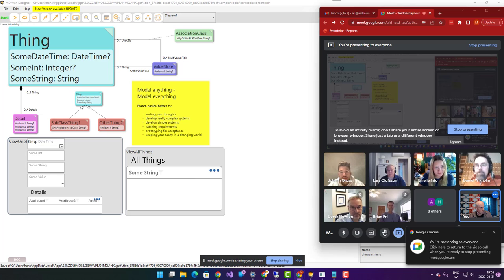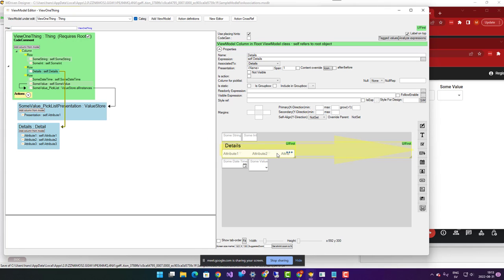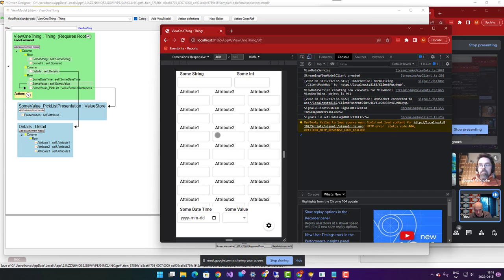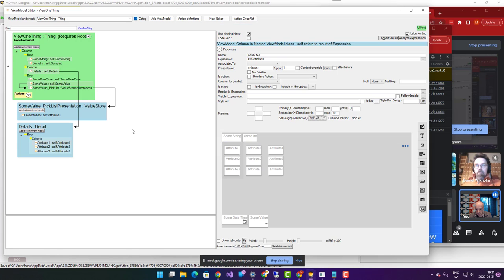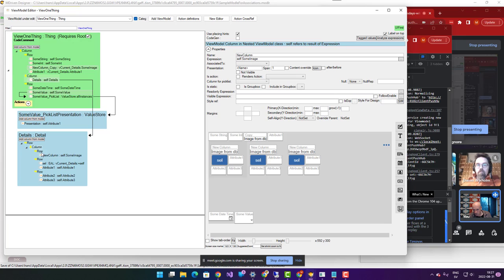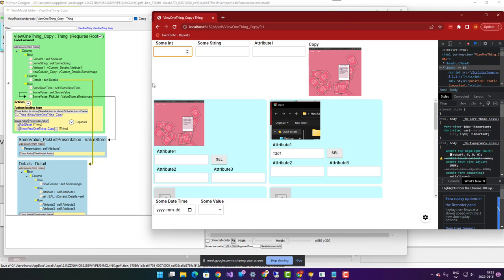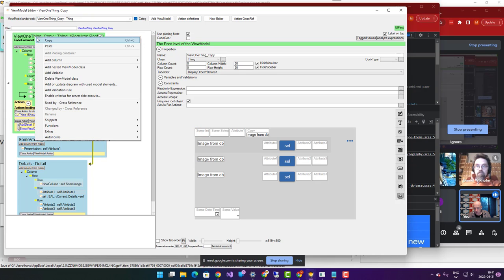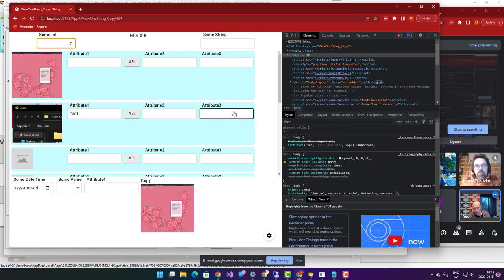MDriven, responsive web-based information systems - without code. Today PlacingContainers.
MDriven let you design tailored information system by describing declarative models of the requirements. Increase speed and quality while keeping the good degrees of freedom.